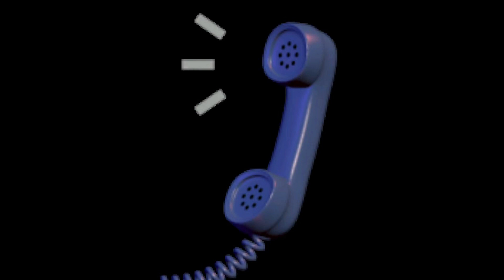FNAF Phone Guy Secret Message (Decrypted after 9 years)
There are some theories surrounding this audio file named "surprise.mp3", that was probably supposed to be an easter egg at the end of the game, but after copyright issues with using the music - it was incrypted in the game files. But now - it got finally decrypted. Enjoy!
(lol, no, it's an AI Cover)

(it's the last AI Cover, I swear to god)